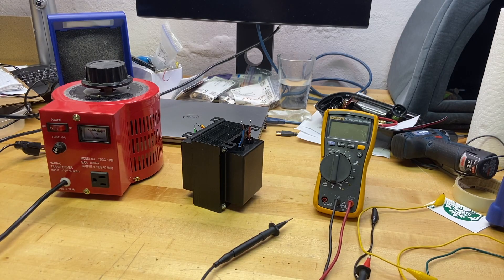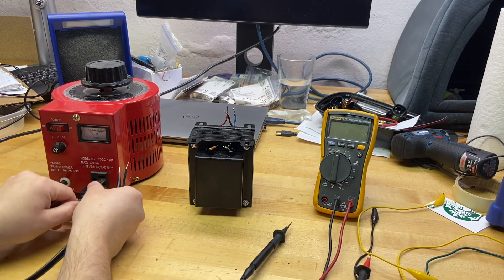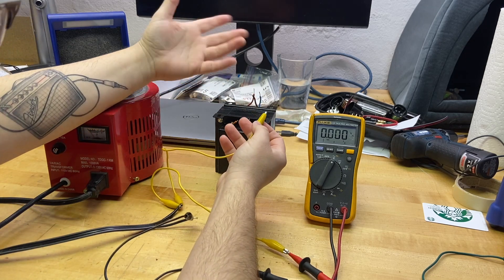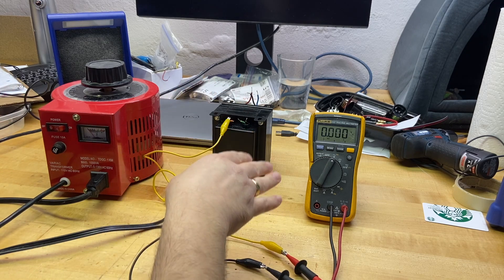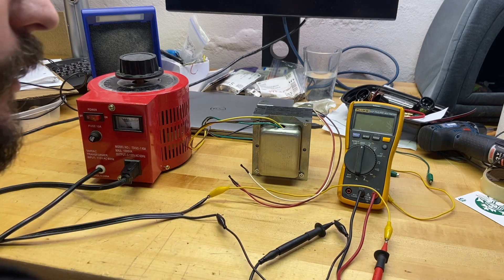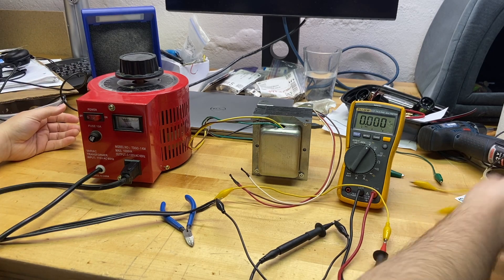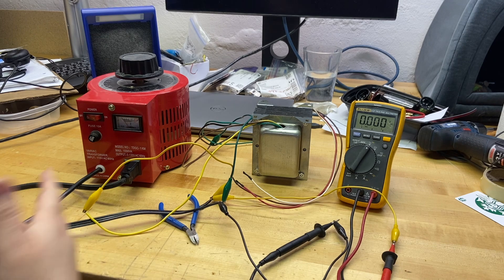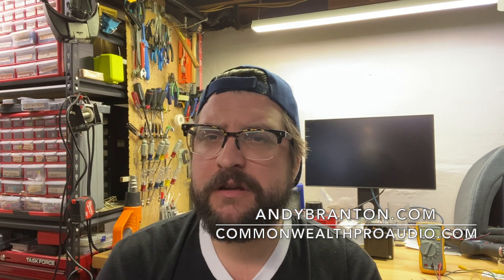Bench Testing an Output Transformer - How Do You Know It's Bad?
CommonwealthProAudio.com
AndyBranton.com

Here's a little video about testing an output transformer. I relied heavily on the advanced tests section of this webpage when working through this test procedure.